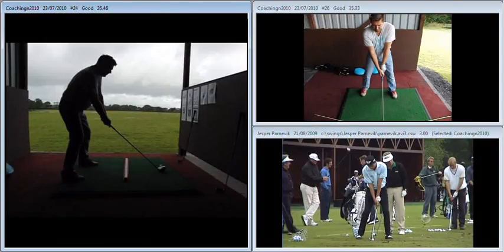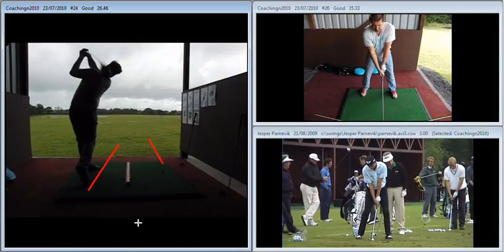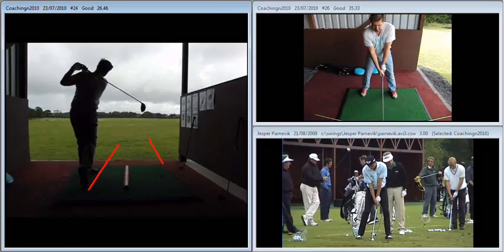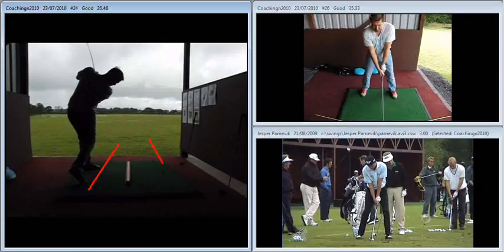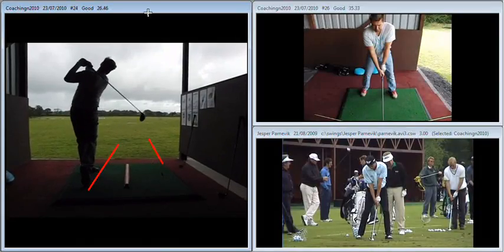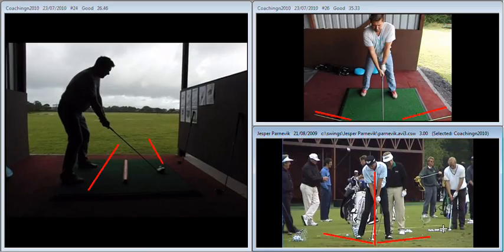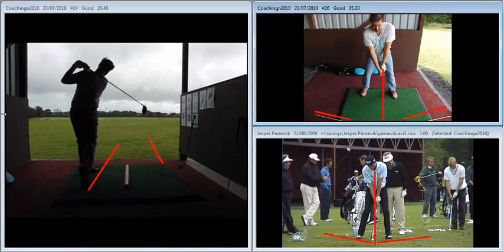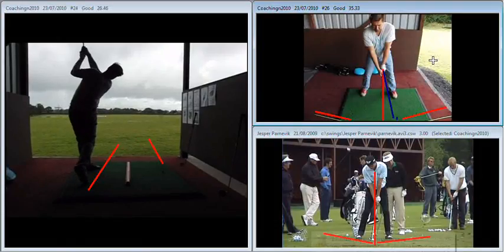Stu Dix 23rd Aug 2010